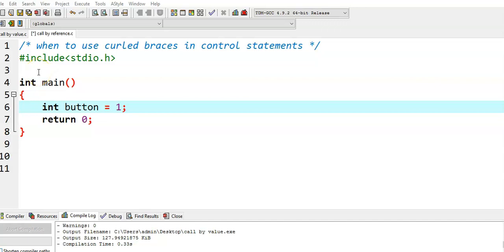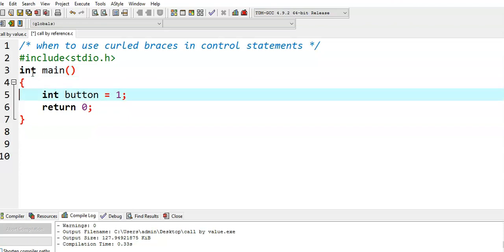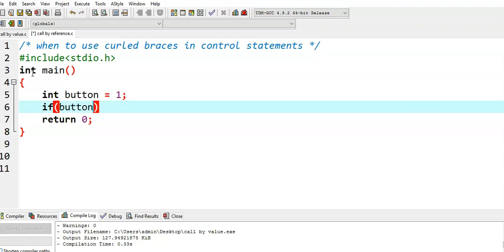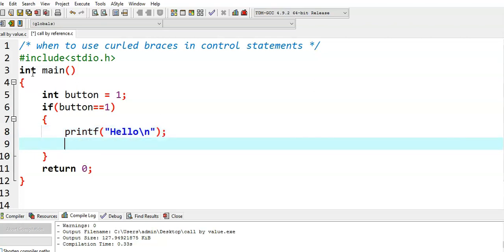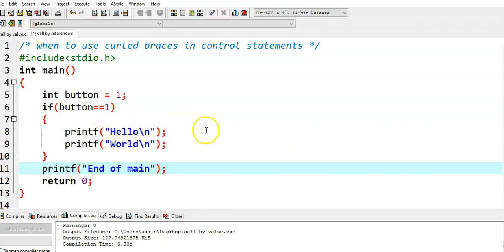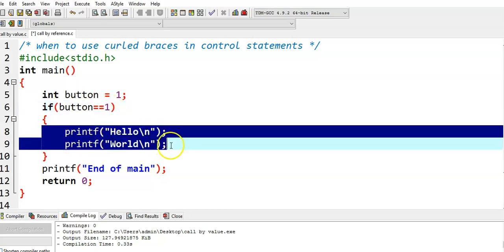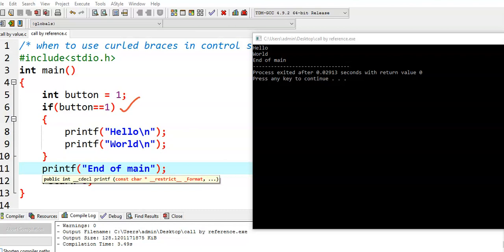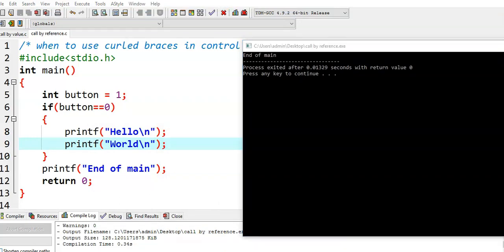When to use curly braces in control statements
prev video topic: biggest of 3 numbers using simple if statement